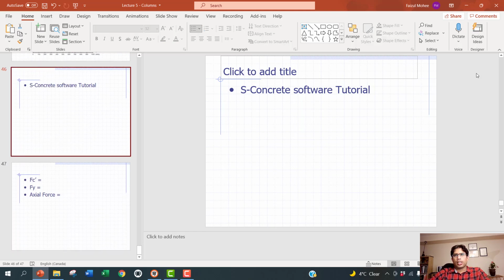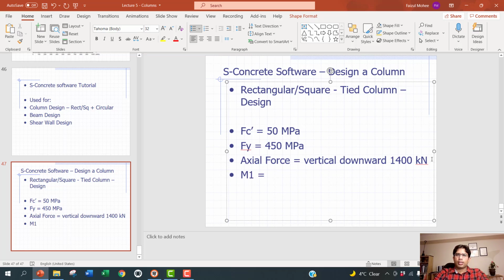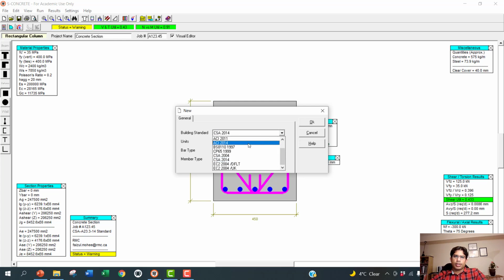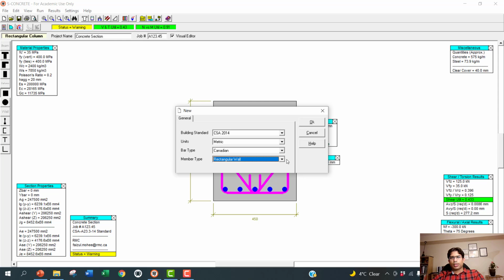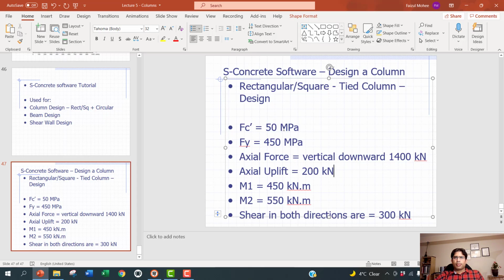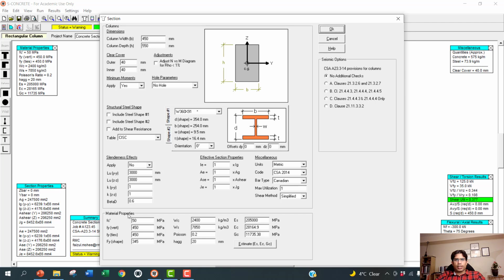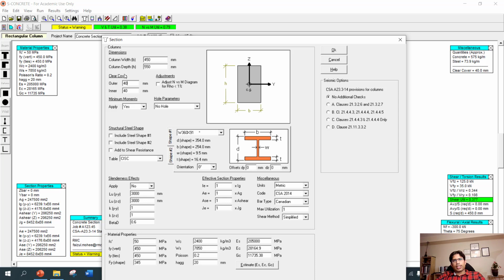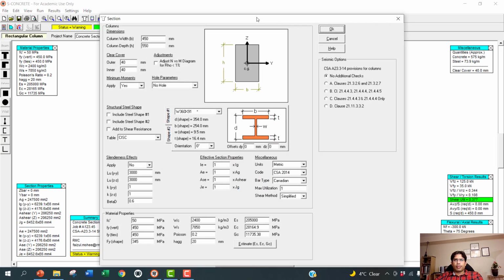RMC - CEE 415 - S-Concrete Tutorial - Column Design 1